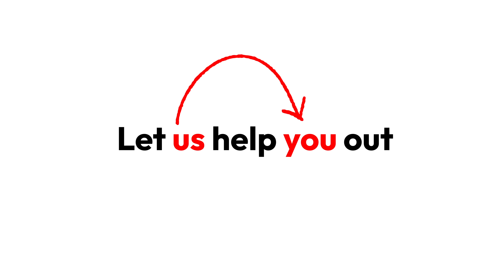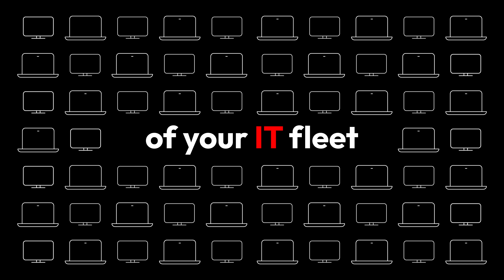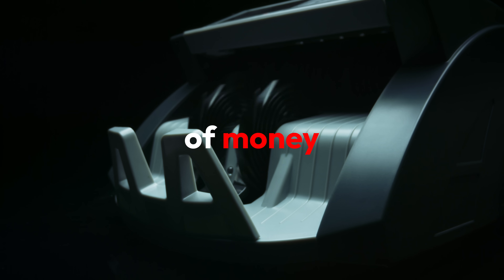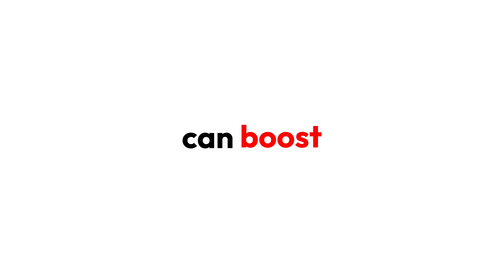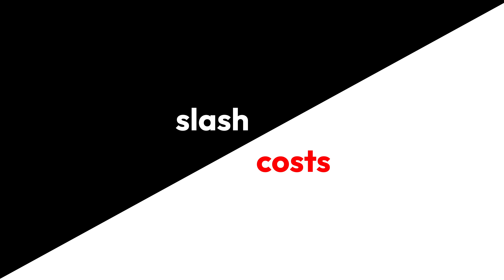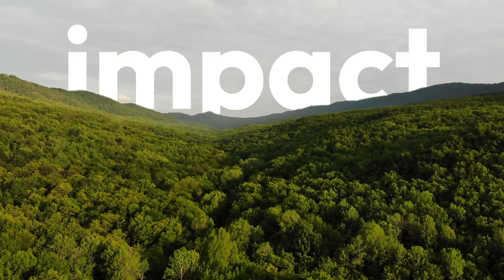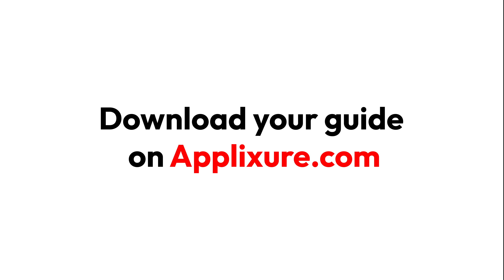Maximizing Your IT Budget: Extend Device Lifespan and Save Big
When IT budgets are tight, every bit of device lifespan counts. Our new guide, created with TOP industry experts, is here to help you get the most from your IT assets, without sacrificing security or user experience.

Discover why extending device lifespan is a game-changer and how our guide can support your team with:

- Actionable hardware and software optimizations to boost device performance
- Security insights to keep older devices ready for modern threats
- Sustainable practices that reduce environmental impact and stretch budgets

Get ahead of budget challenges with practical solutions you can start using today.

and empower your IT team to achieve more with less.